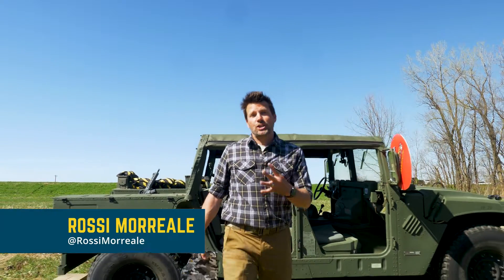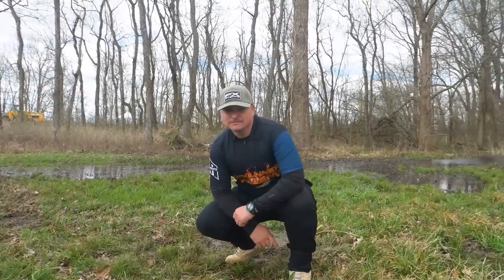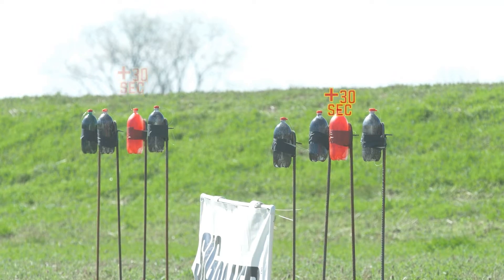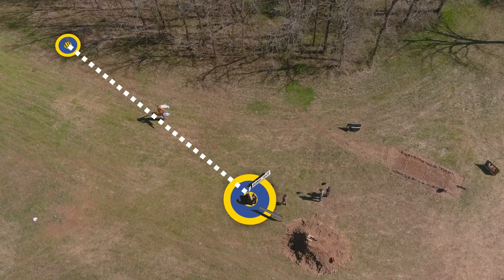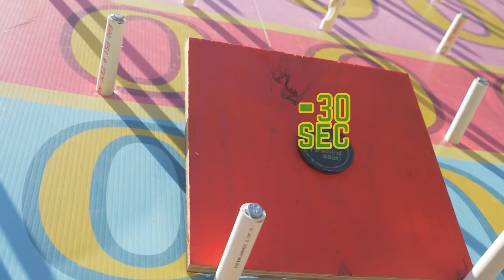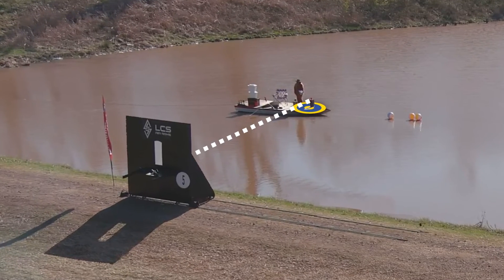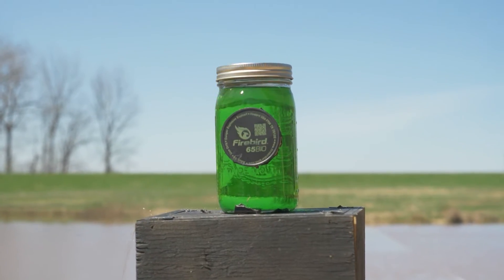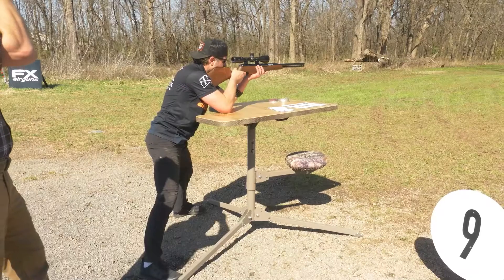FINALE DAY & Winner Takes ALL $25K | American Airgunner Challenge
It all comes down to this! 10 guns, 10 challenges and only one winner. Take a sneak peak into all the challenges for tonights episode and see if you can guess which contestant will be taking home the $25,000 cash prize tonight?

Enjoying the American Airgunner Challenge?

Come along as we get Season 3 of the American Airgunner Challenge started. Competitors from around the world applied and we picked some of the very best.

If you would like to find and watch full episodes of the 2022 American Airgun Challenge you will want to signup for your FREE 7 day trial of frndlyTV ) or watch on your normal cable subscription if you get the Outdoor Channel.

We have been impressed with the content the frndlyTV offers starting at $6.99 a month and includes the following channels: